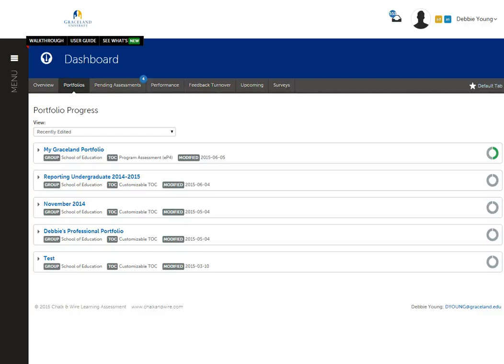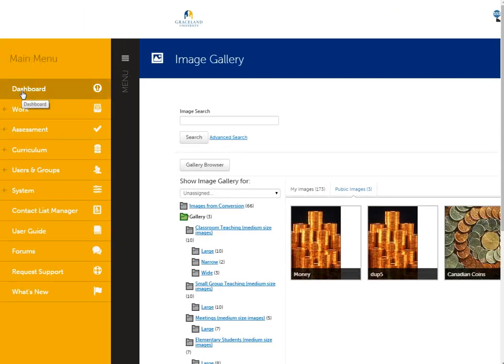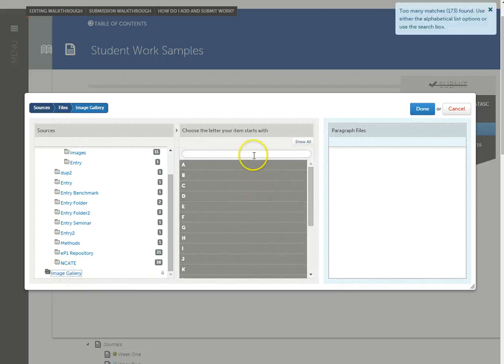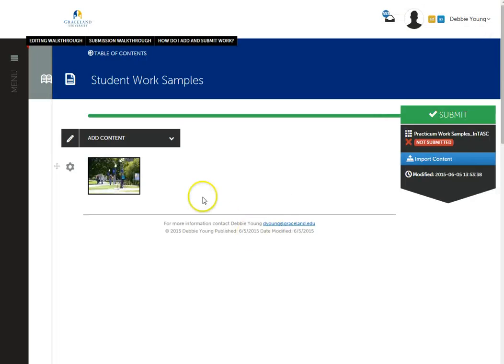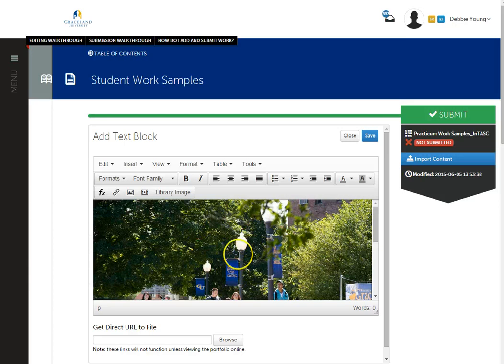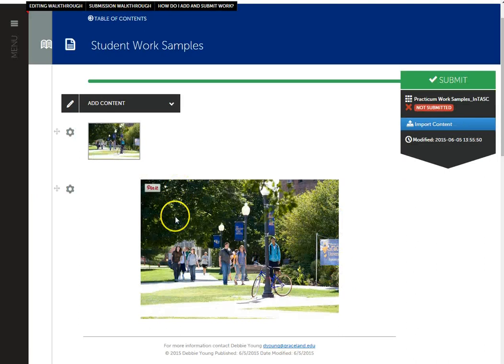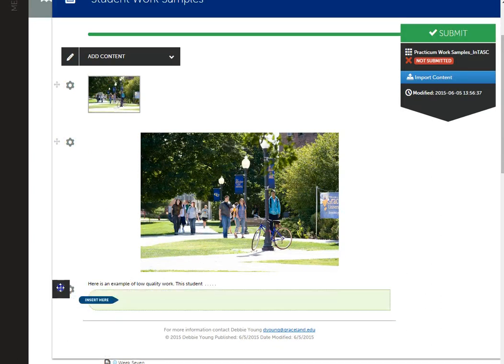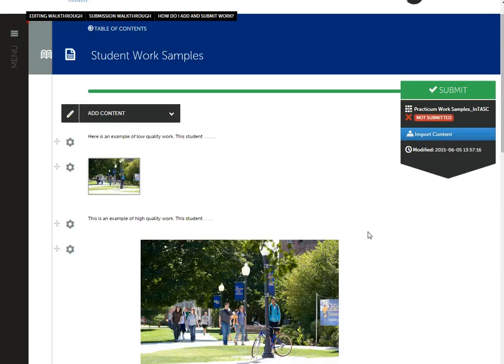Student Work Samples in Chalk and Wire